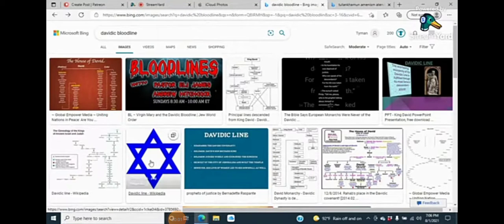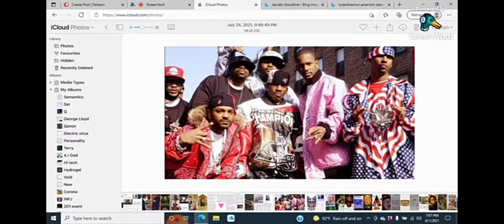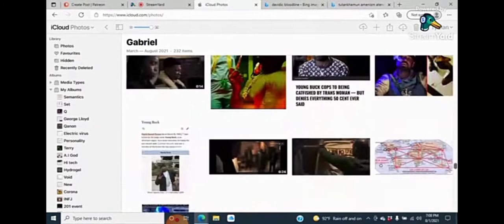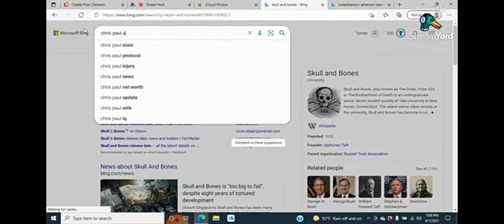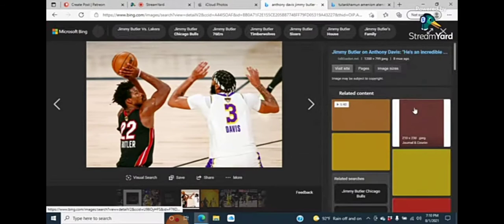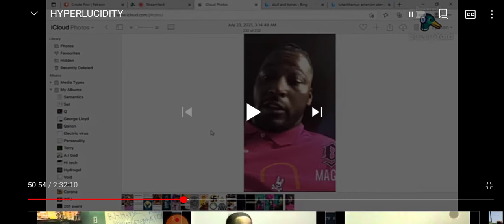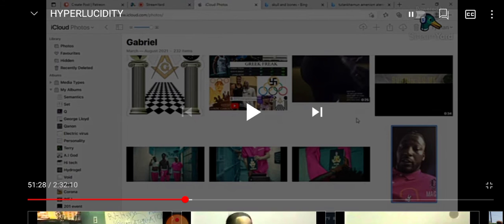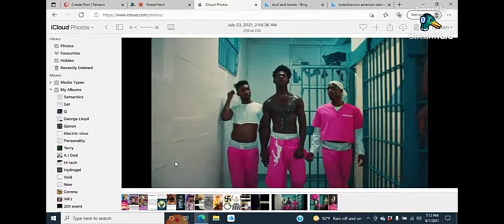The Lox VS Dipset